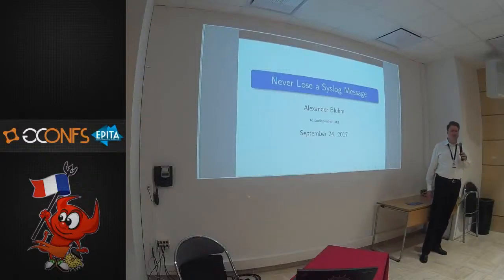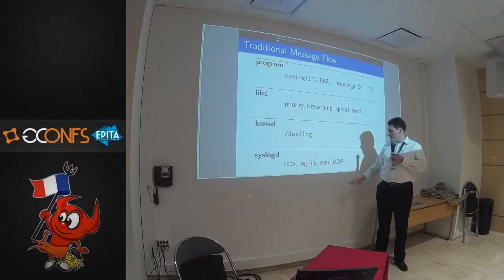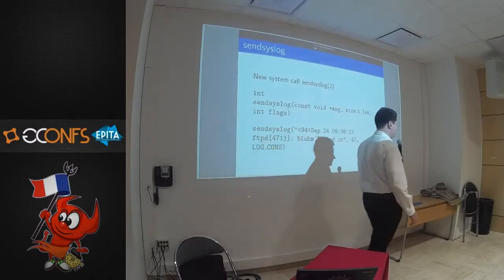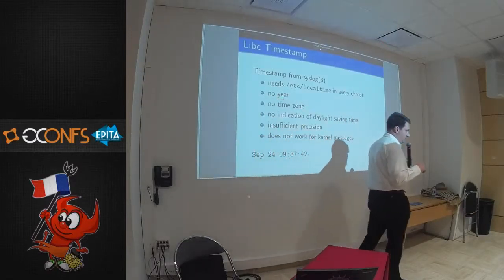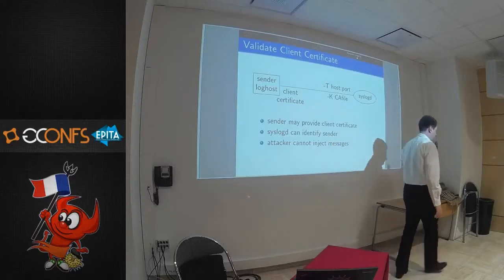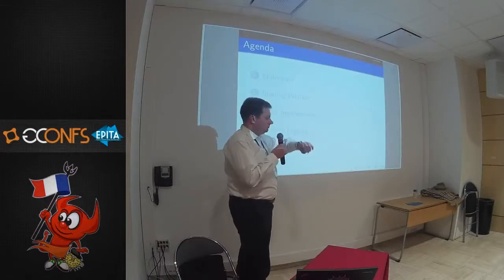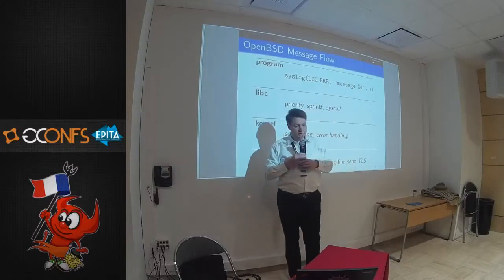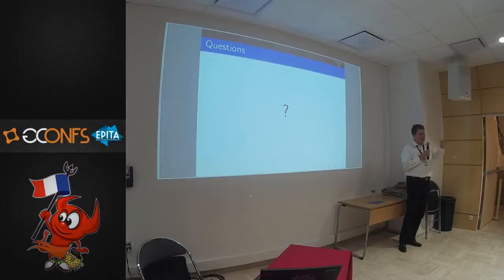Never lose a Syslog Message - Alexander Bluhm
Description:

On security systems logging is crucial. You have to know what an
attacker was doing. Also the attacker could provoke that important
information is lost. To provide a reliable view of the system, I
have implemented a bunch of mechanisms in the OpenBSD kernel and
syslogd(8).
Unfortunately traditional BSD syslog protocol is based on datagram
sockets and UDP messages. Both may fail unnoticed. The new system
call sendmessage(2) makes local logging work in harsh conditions
and also provides a single point from where errors can be reported.
Overflow of dmesg(8) buffer is detected and reported. For remote
logging TCP and TLS transport have been implemented together with
counters of lost messages due to buffer exhaustion.

The talk will explain these mechanisms together with more new
features in OpenBSD syslogd(8).

Speaker biography:

 - working for genua GmbH, a company which builds OpenBSD based firewalls